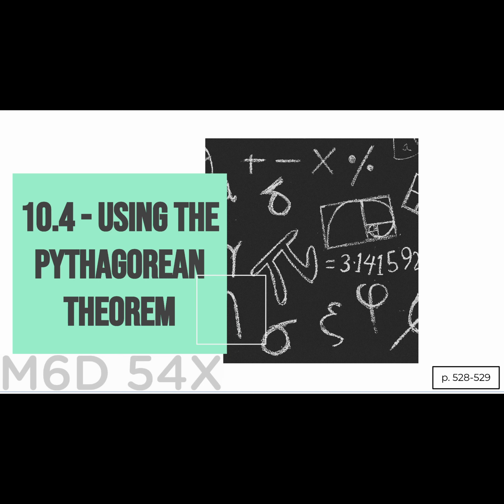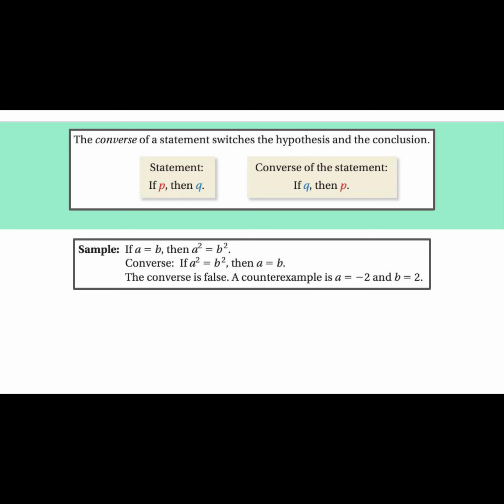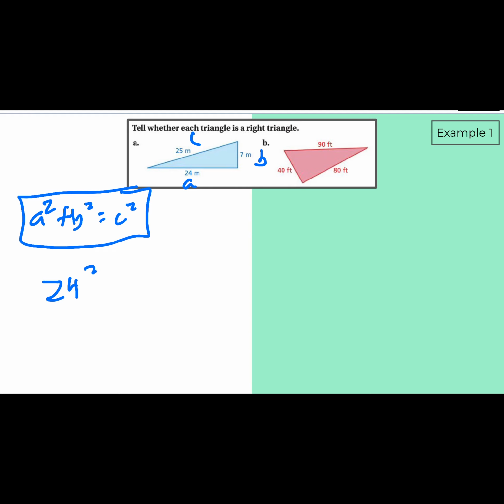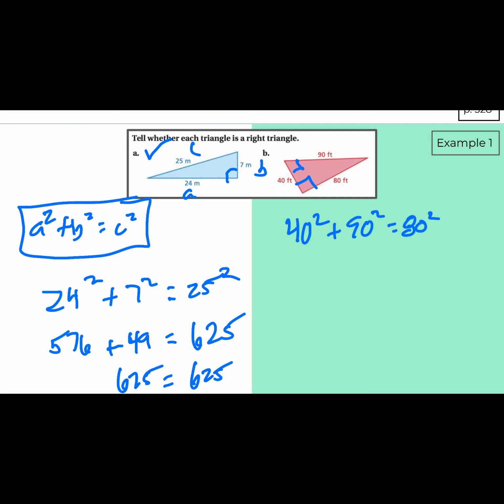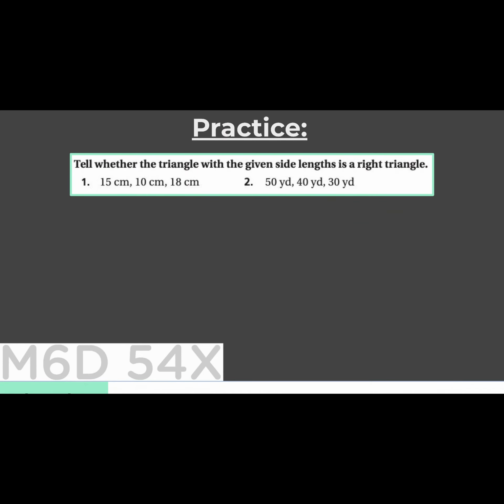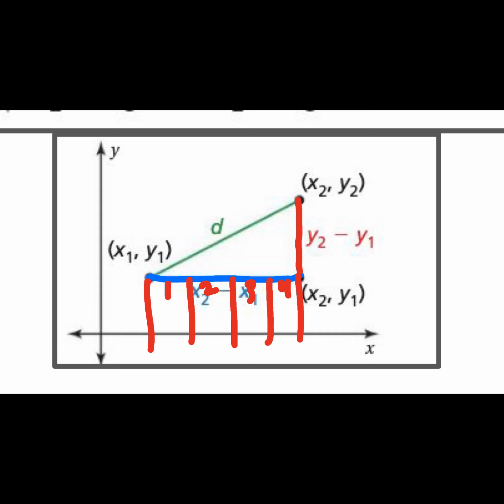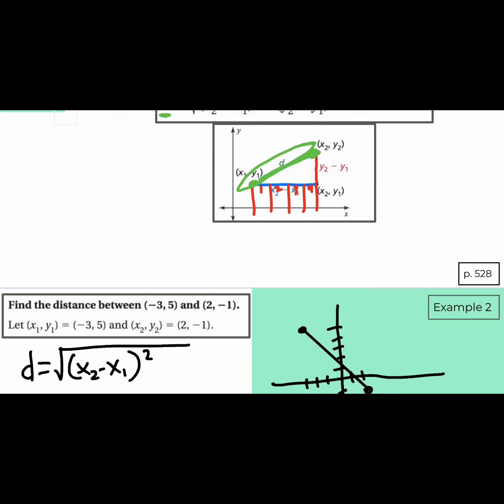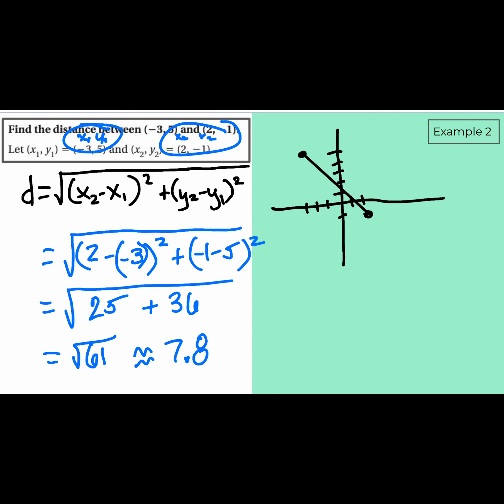Algebra 1C: 10.4 - Using the Pythagorean Theorem